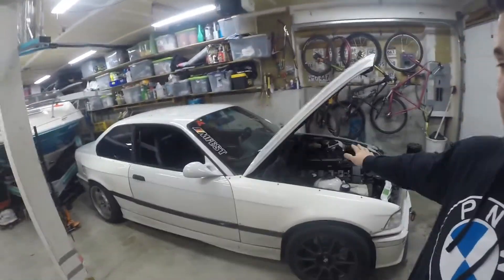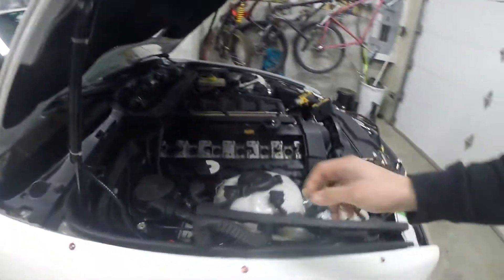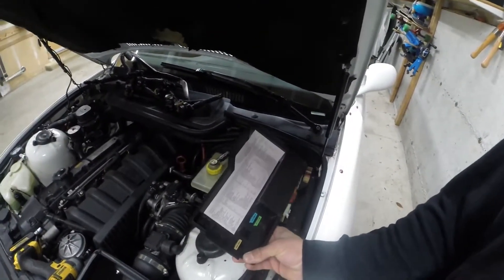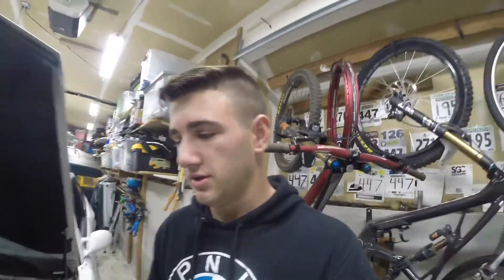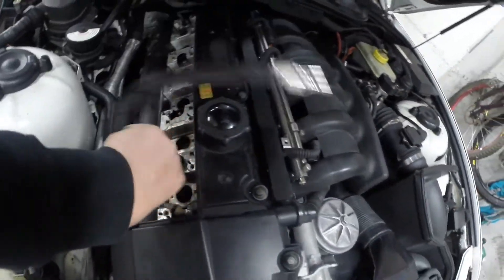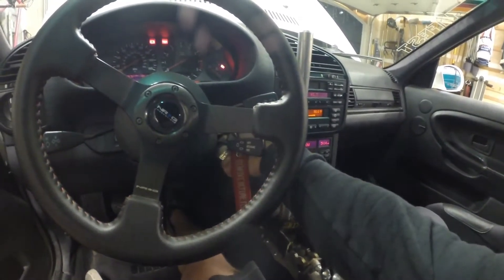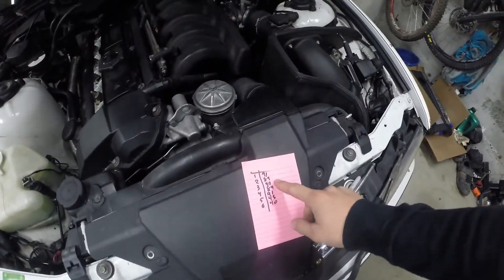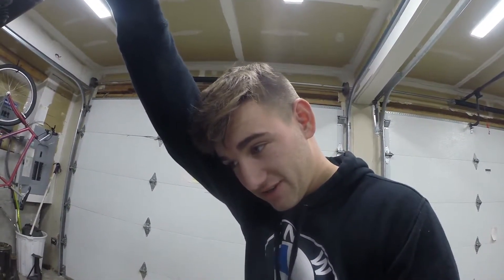I BLEW UP MY ENGINE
sadley in todays video I find out that I have bad compression in all cylender and no compression in cylinders 5 and 6.